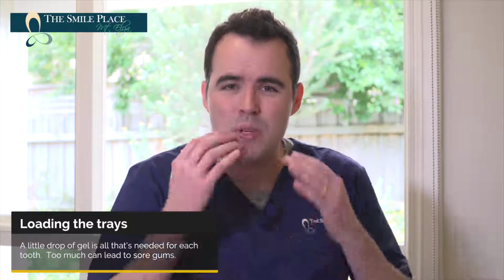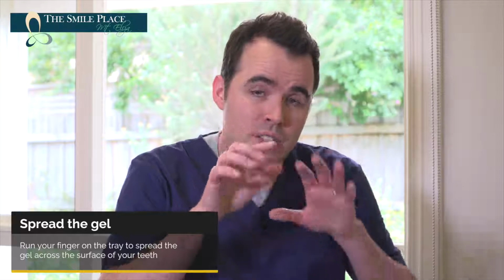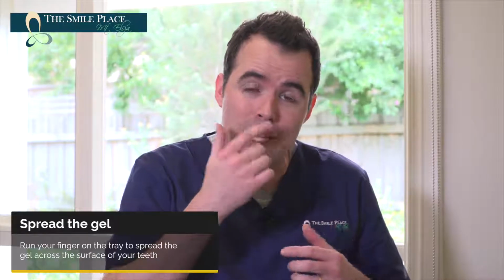Home whitening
In this video Andre talks about teeth whitening at home and best practices to get the best results.